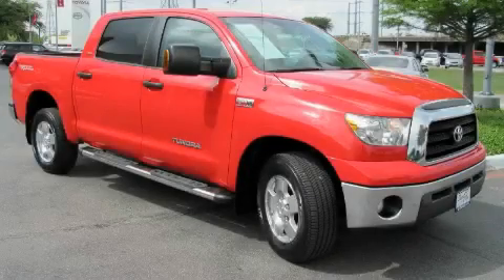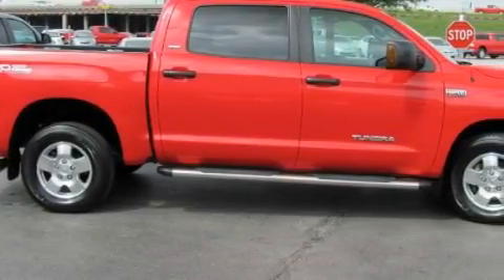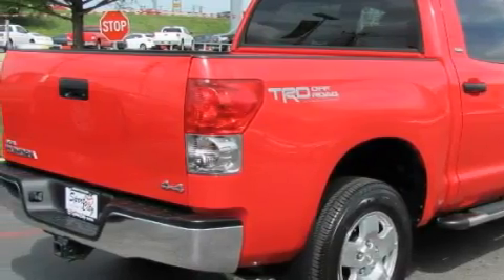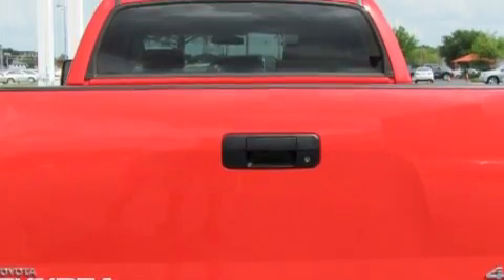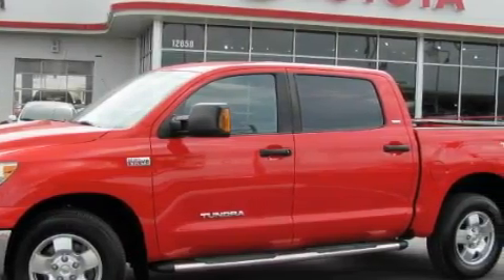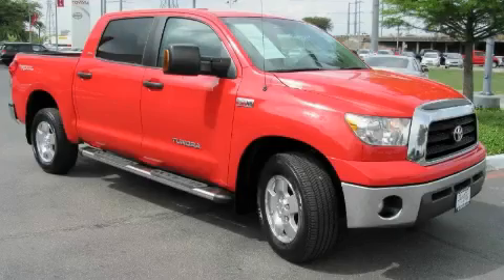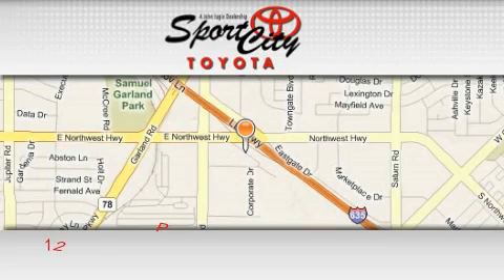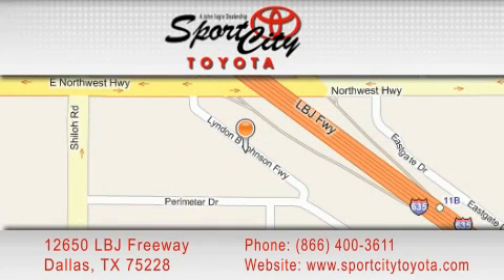Used 2007 Toyota Tundra CrewMax Lewisville TX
We are proud to present this 2007 Toyota Tundra CrewMax.

 Year: 2007
 Make: Toyota
 Model: Tundra CrewMax
 Engine: 5.7L DOHC EFI 32-valve V8 engine
 Trans.: Automatic
 Exterior: Red
 Miles: 49,954
 Interior: Gray

 Pre-Owned 2007 Toyota Tundra CrewMax Dallas TX